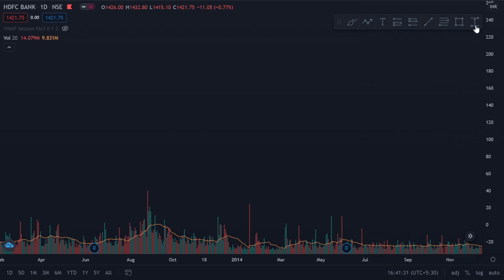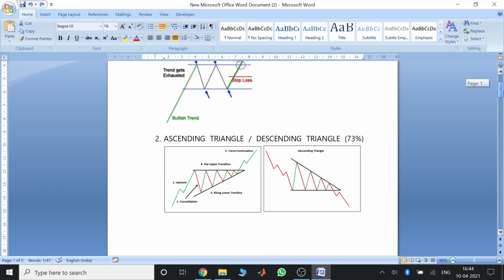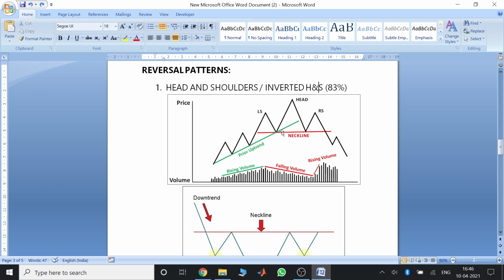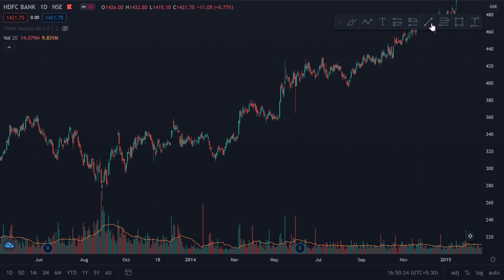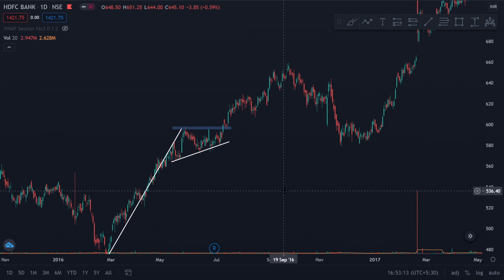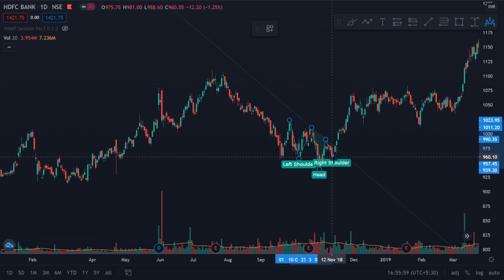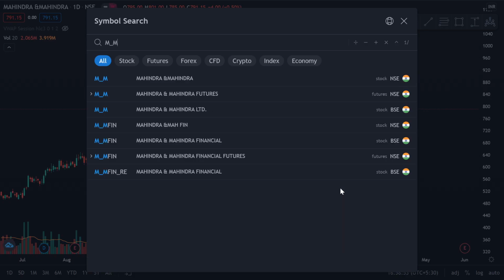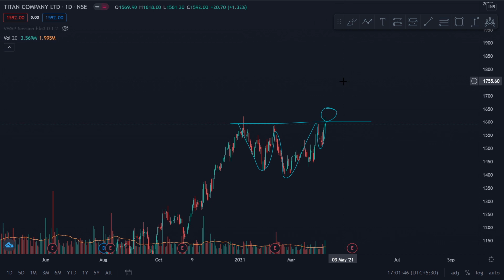PRICE ACTION FOR BEGINNERS: Part 3 (ADVANCED CHART PATTERNS WITH EXAMPLES!)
PRICE ACTION FOR BEGINNERS: Part 3